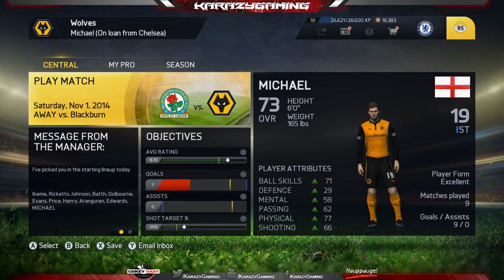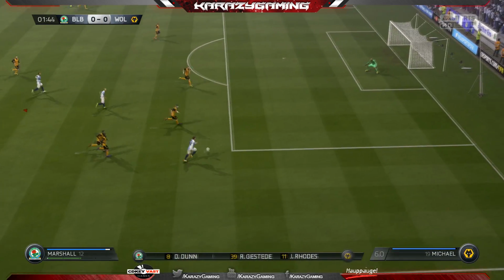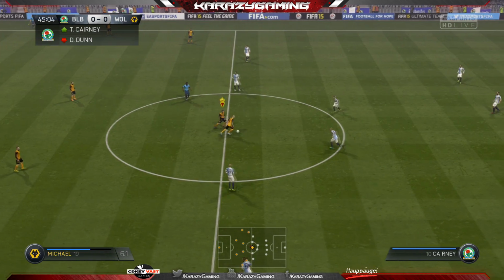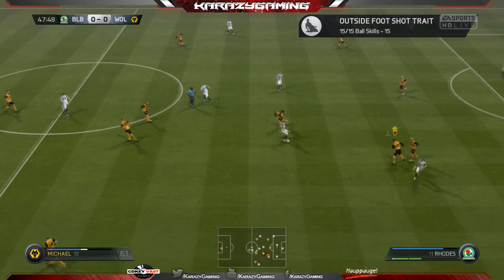FIFA 15 - My Player Career [#12] - INSANE SAVES EVERYWHERE!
Buy Cheap FIFA Coins,Account Here!